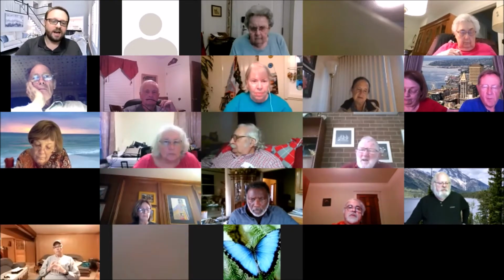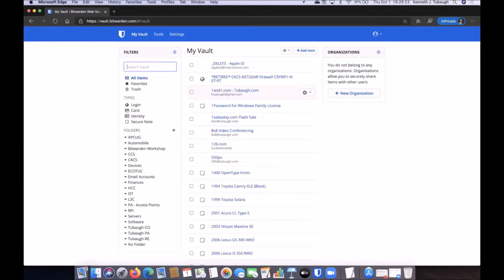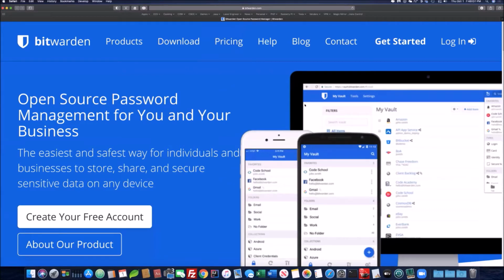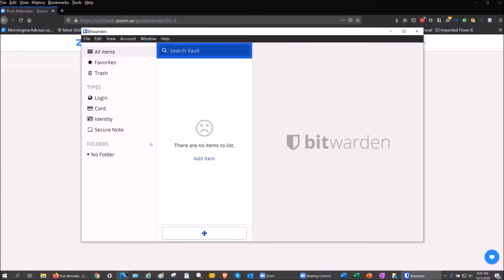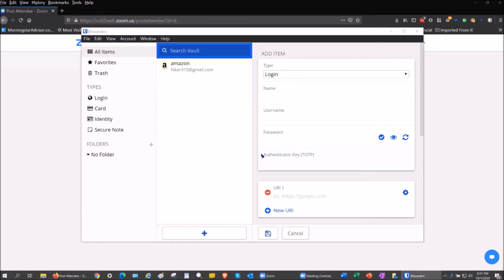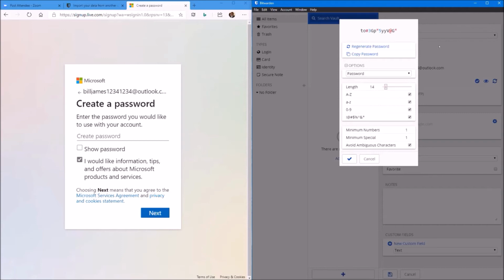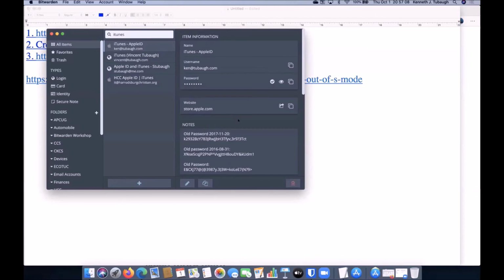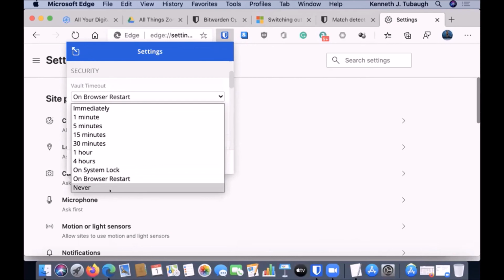Password Manager Workshop, Part 2 Bitwarden Installfest, Kenneth Tubaugh APCUG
Bitwarden Installfest where attendees had the opportunity to work along with Kenneth as he showed them how to set up Bitwarden, create passwords, and troubleshoot any problems they had, and more.

Kenneth Tubaugh, VP/Program Chair, ECOTUC
Education Services Director, Columbus Computer Society